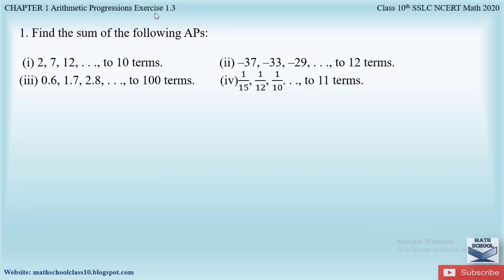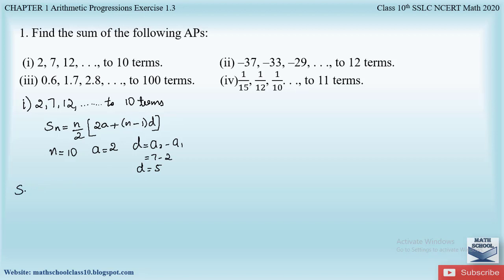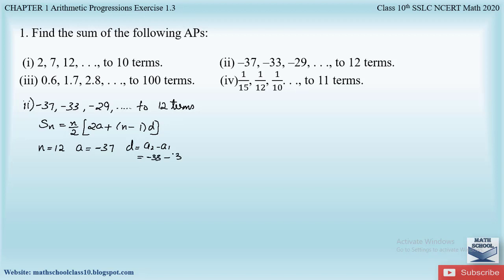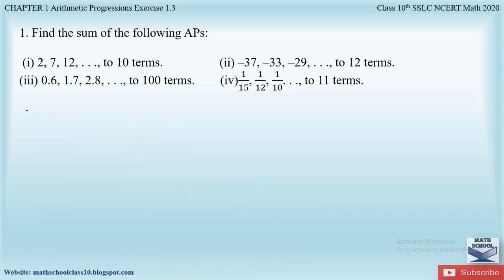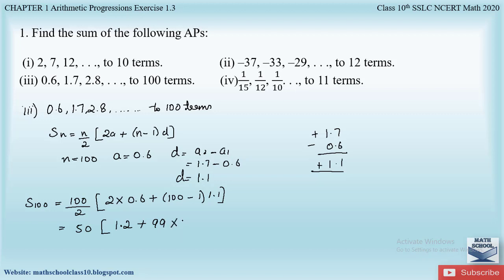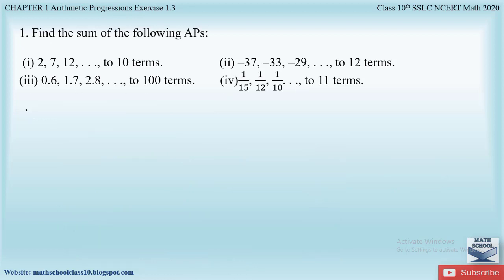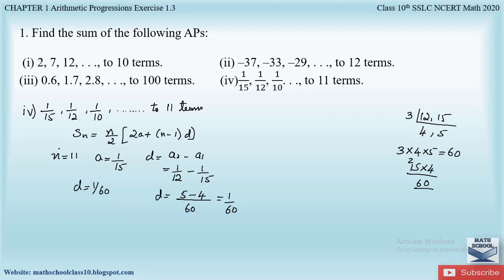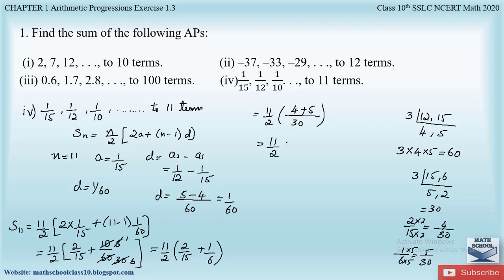Arithmetic progression Class 10 Chapter 1 Exercise 1.3 Question 1 | Karnataka Board SSLC Math 2020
In this video I will be covering Question - 1 from Exercise 1.3 of Chapter 1 Arithmetic Progression. Hope you will take advantage of this video to understand and learn the Problems easily.

1) Question 1 from Exercise 1.3 Chapter 1
2) Part i)
3) part ii)
4) Part iii)
5) Part iv)

arithmeticprogressionclass10chapter1exercise1.3question1,KarnatakaBoardSSLCMath2020,arithmeticprogressionsClass10chapter1exercise1.3q1,sslc,ncertmath2020,sslcmathchapter1,chapter1Class10NCERTmath,class10arithmeticprogressions,mathschool,sslcmath2020,a.p,chapter1arithmeticprogression,,arithmeticprogressionchapter1,,sslcmath,exercise1.3ofa.p,exercise1.3chapter1class10,exercise1.3question1,class10exercise1.3question1